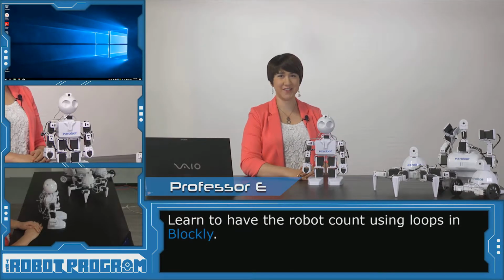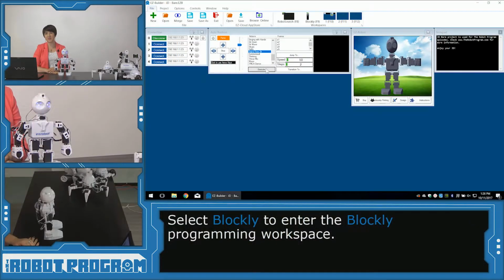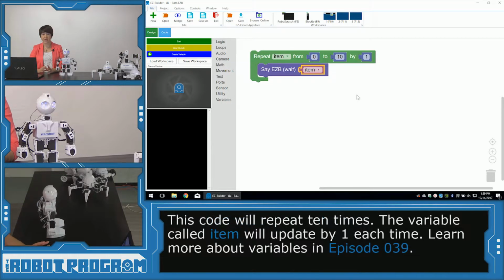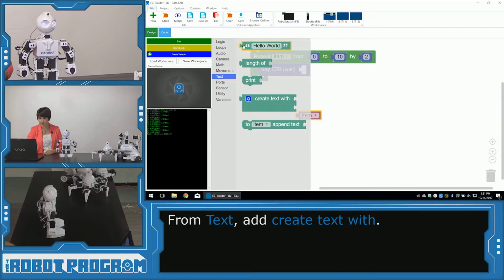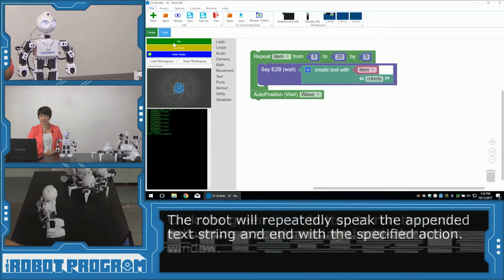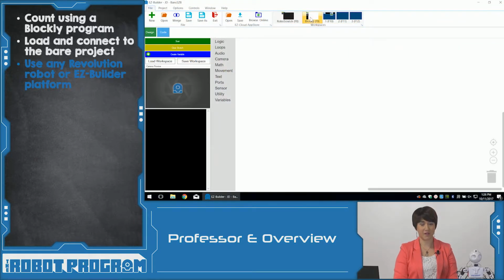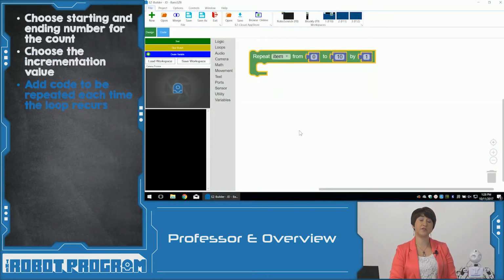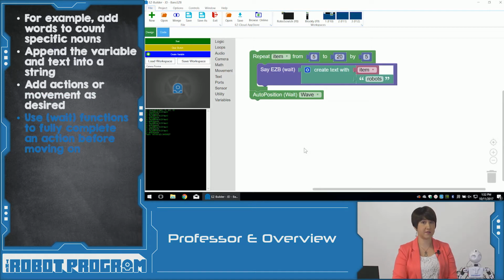The Robot Program 063 - Teaching JD to Count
Professor E demonsrates how to get your JD Humanoid to count.